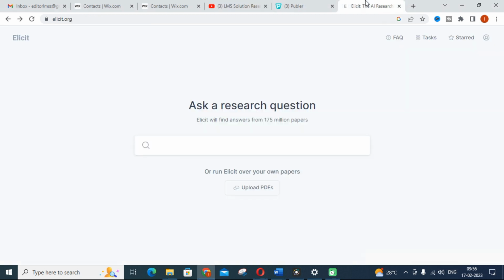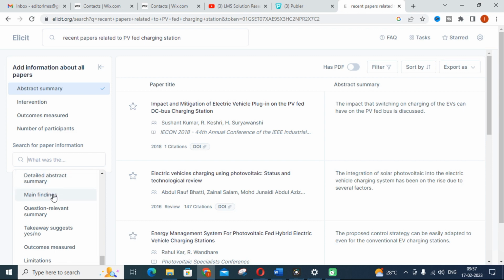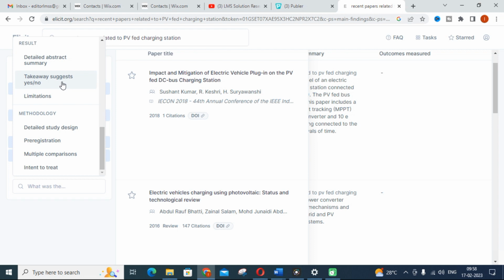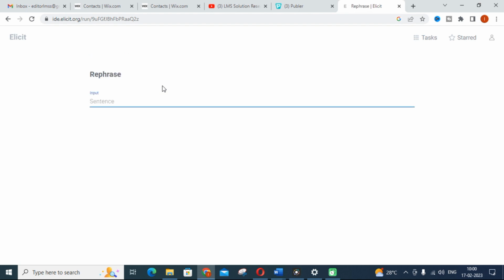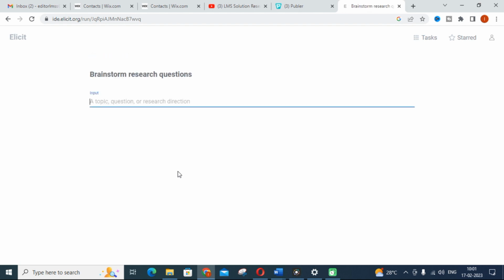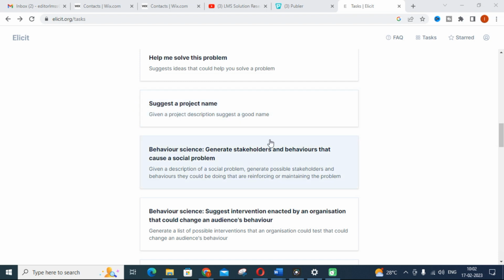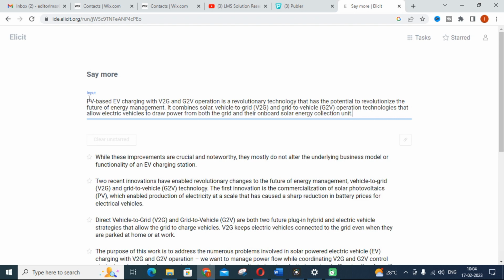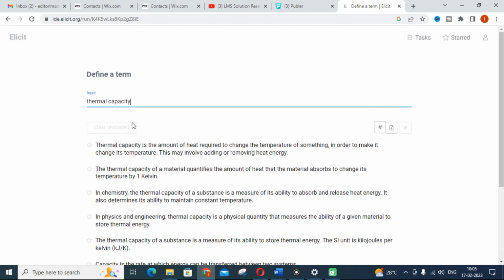Best AI tool for Research paper writing | Elicit AI tool | Chatgpt or Elicit best for Research ?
Official Website for LMS Solution Research Support Best AI tool for Research paper writing | Elicit AI tool | Chatgpt or Elicit best for Research ?
Elicit AI is an AI-powered writing assistant that can be used to improve the quality and accuracy of your research paper. Here are some tips on how to use Elicit AI tools for research paper writing:

Generate ideas: Elicit AI has a "brainstorm" feature that can help you generate ideas for your research paper. Simply enter a keyword related to your topic, and the tool will suggest related topics and ideas for you to explore.

Organize your thoughts: Elicit AI can help you organize your thoughts by creating outlines and structure for your paper. You can use the tool to create an outline of your paper and then fill in the details.

Check for plagiarism: Elicit AI has a built-in plagiarism checker that can help you identify any instances of plagiarism in your paper. This can help ensure that your research is original and ethical.

Check for grammar and spelling: Elicit AI can also help you check for grammar and spelling errors in your paper. This can help improve the overall quality and readability of your research.

Generate citations: Elicit AI can help you generate citations in the correct format (e.g. APA, MLA, etc.) for your paper. This can save you time and ensure that your citations are accurate.

Overall, Elicit AI tools can be a valuable resource for researchers who want to improve the quality and accuracy of their research papers. By using the brainstorm, outline, plagiarism checker, grammar and spelling checker, and citation generator features, researchers can streamline the writing process and focus on the content of their research.

1. MATLAB modelling of Solar PV cell and Solar PV Array Using a mathematical equation.
2. How to find I-V and PV Characteristics of the modelled solar PV array in MATLAB.
3. MATLAB Implementation of Maximum Powerpoint Algorithm for solar PV array with a stand-alone system.
4. MATLAB Implementation of solar MPPT charger controller for a solar PV system.
5. MATLAB Implementation of a grid-connected solar PV system.